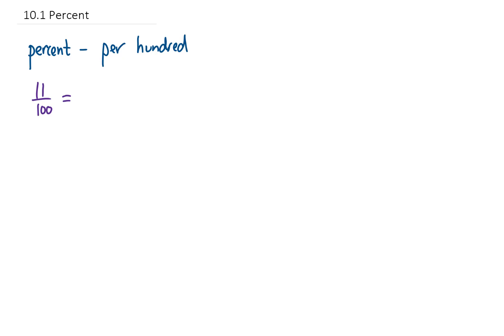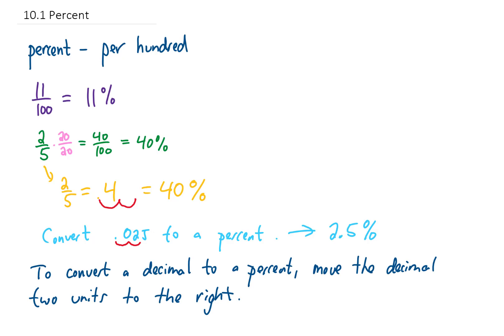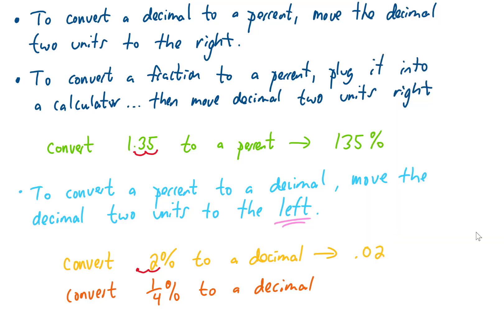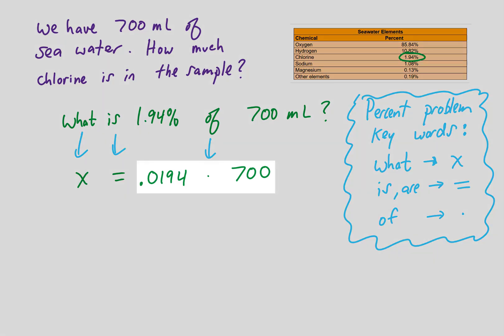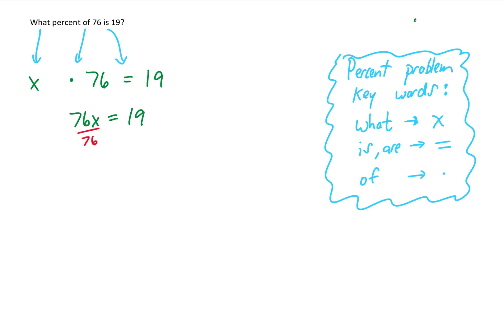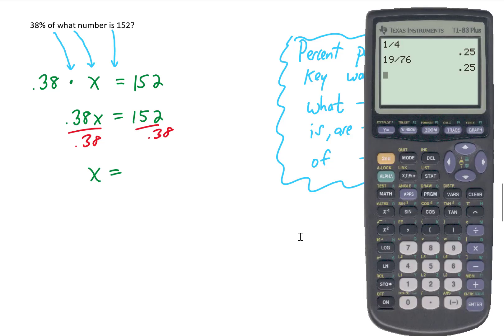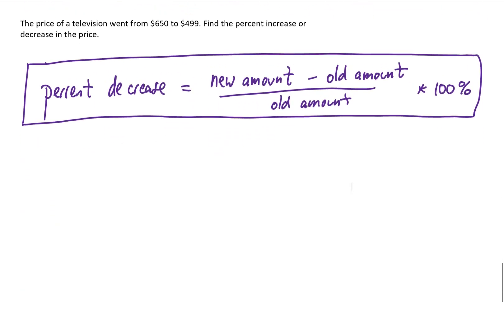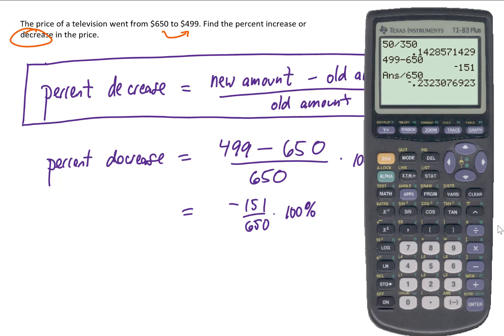Percents, Percent Word Problems, Percent Increase, Percent Decrease Lecture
We cover a number of word problems involving percents in this video. We discuss common words that help us translate percent word problems into equations. We define percent increase and percent decrease.